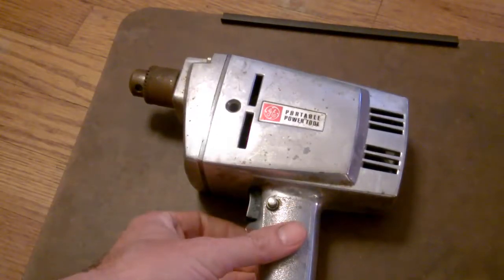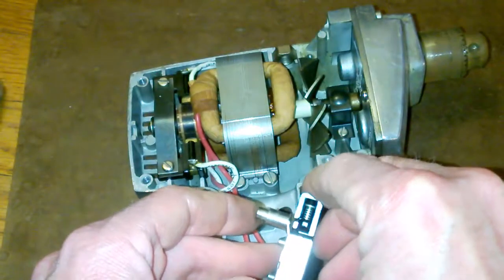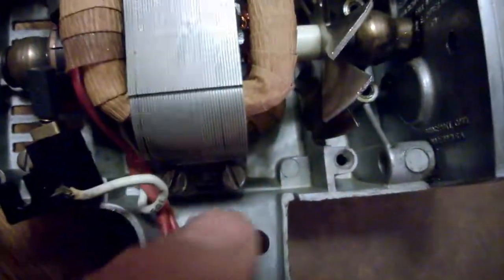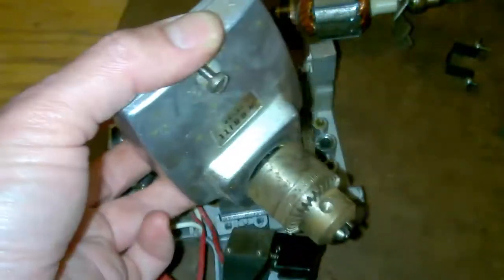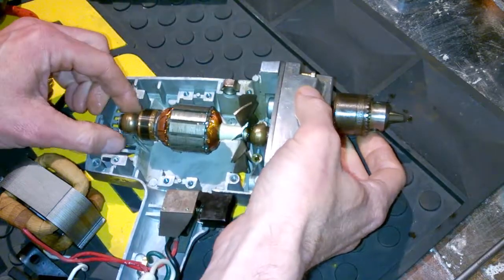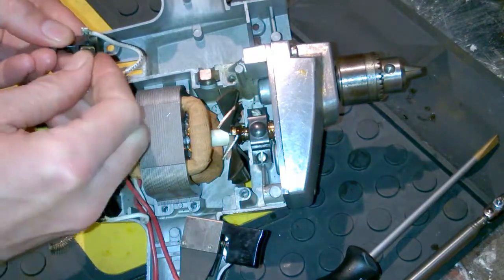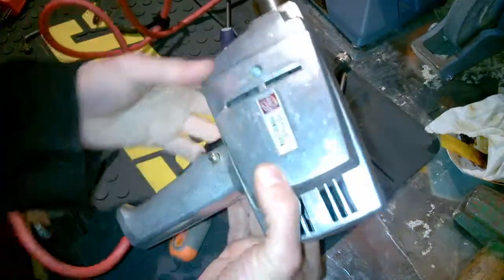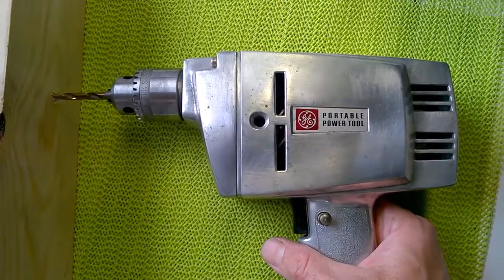Vintage USA-made GE drill teardown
Let's do a teardown of a 1960s General Electric TH-30 drill and portable power tool kit and see what made in the USA meant back in the day!